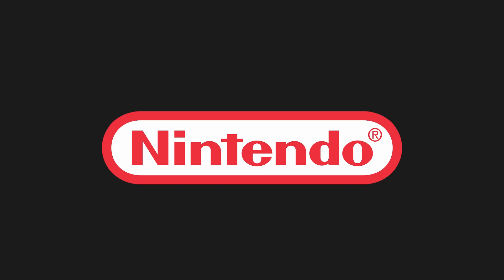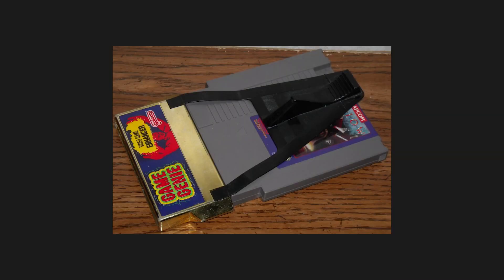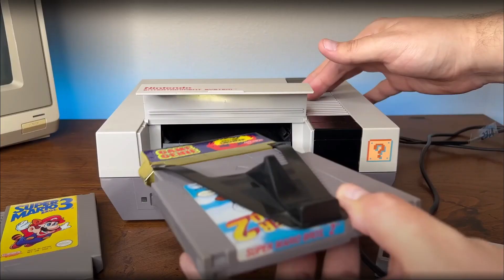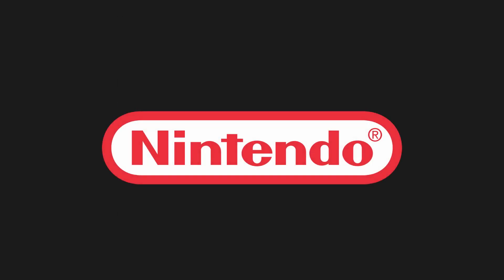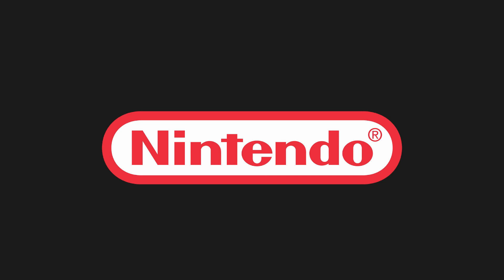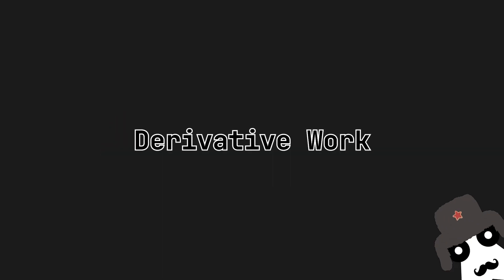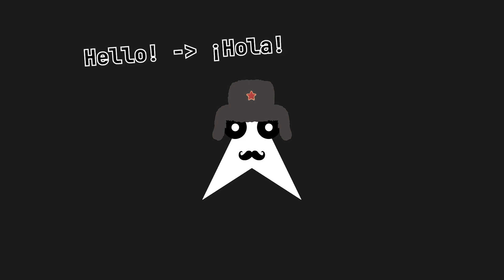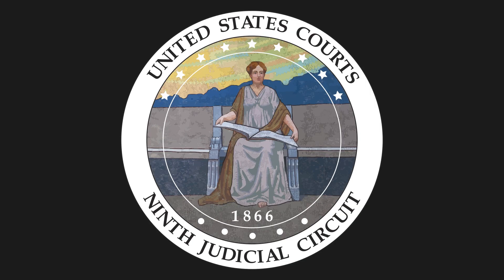IS GAME HACKING ILLEGAL?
Are you one of the people who wondered if it's legal to sell your pay-to-cheat. Well this video is for you!

📝Resources📝
→ Secrets of Reverse Engineering (Book)
→ Case of Lewis Galoob Toys, Inc. v. Nintendo of America, Inc.

⏰Chapters⏰
00:00 Disclaimer
00:02 Intro
00:14 The Video
02:59 Outro